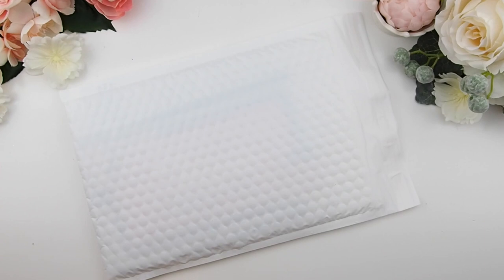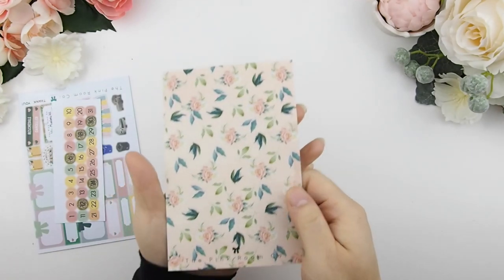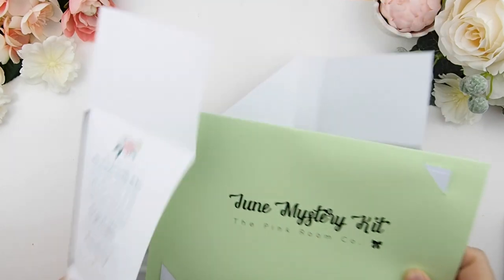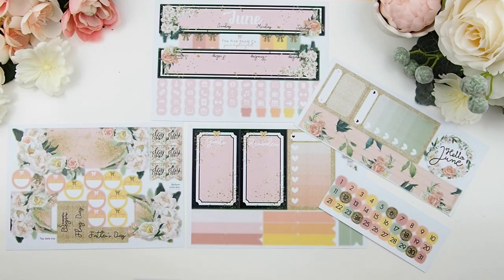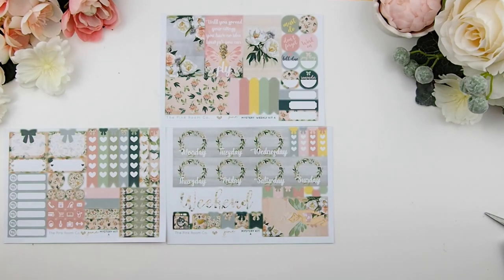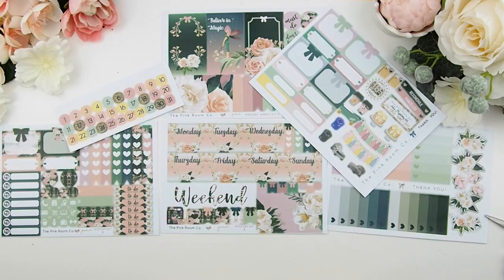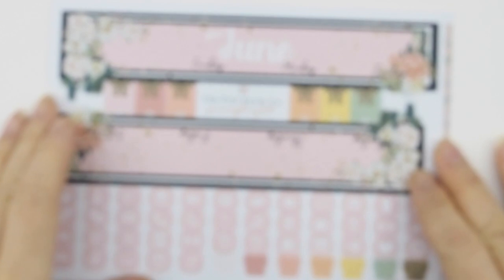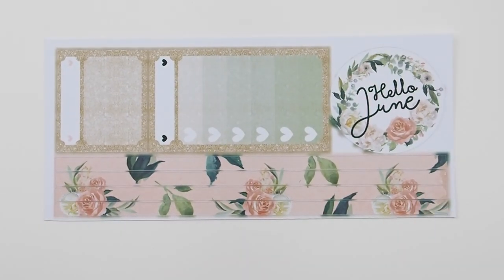JUNE Mystery Kit UNBOXING!!! Spoiler Alert!!! ❤ ThePinkRoomCo.🎀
H E L L O  M Y   P I N K I E S 💖

XOxoXO

321 Lakeshore Rd. W.
Mississauga ON  L5H 1G8
CANADA